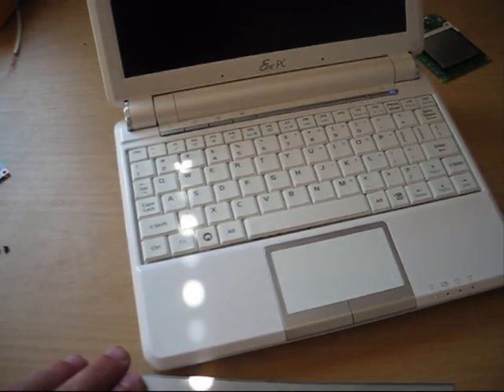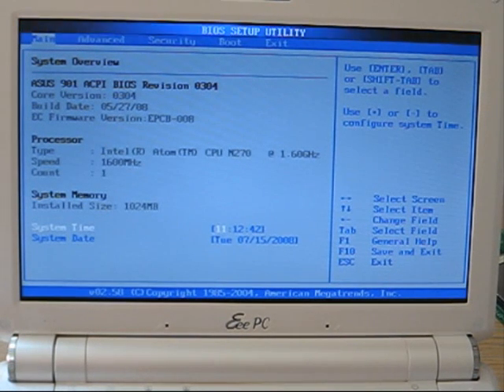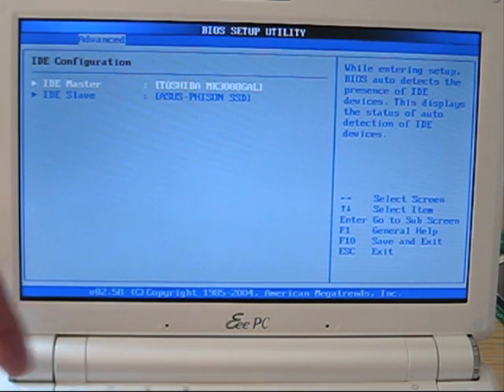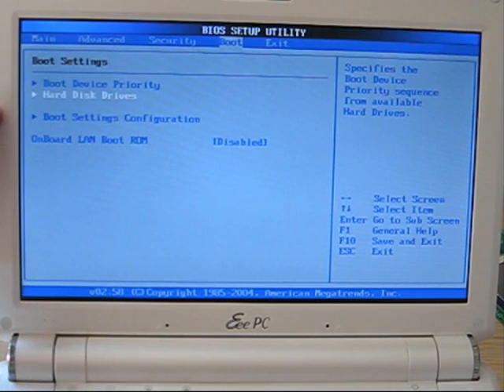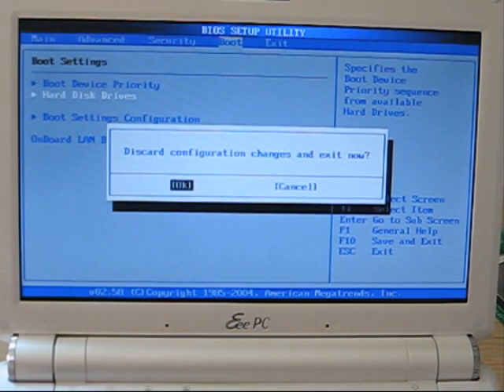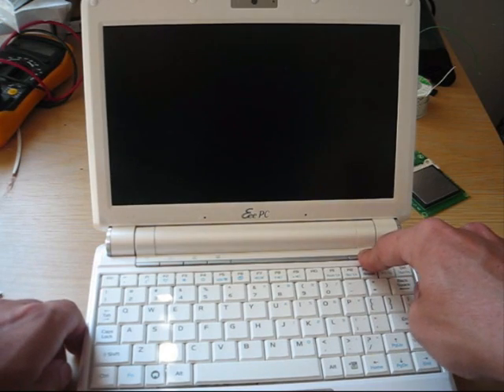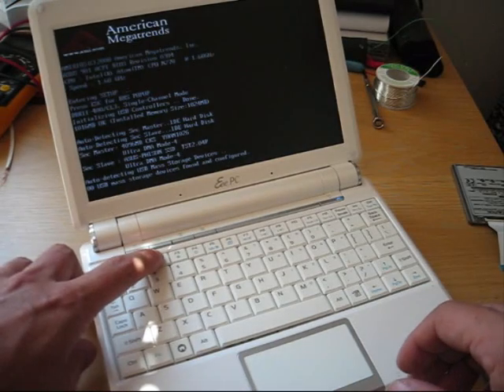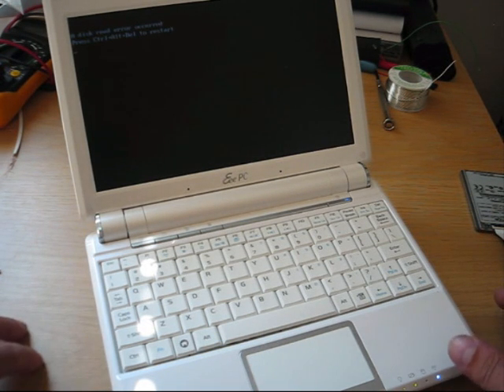How to add more storage to Asus Eee PC 901